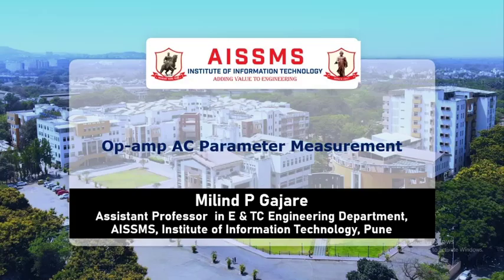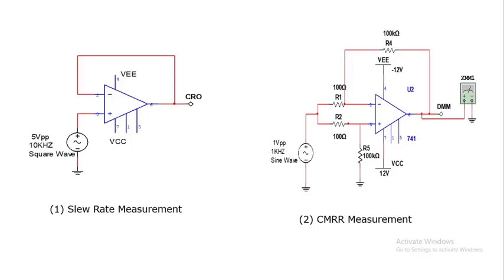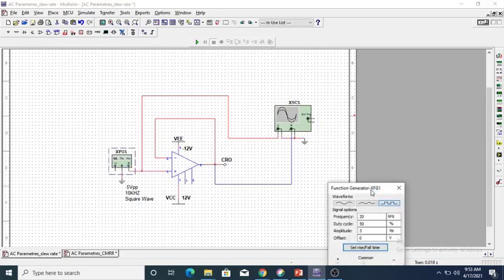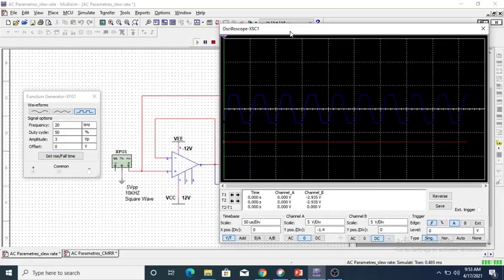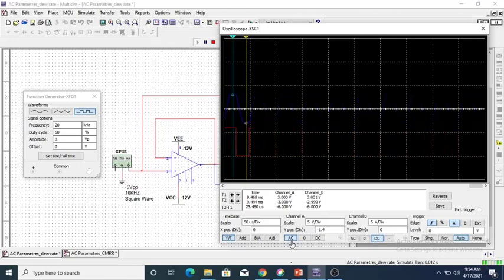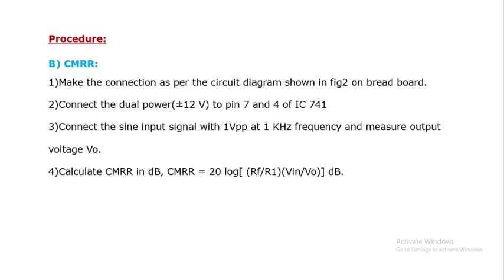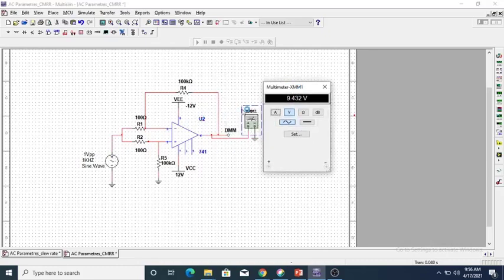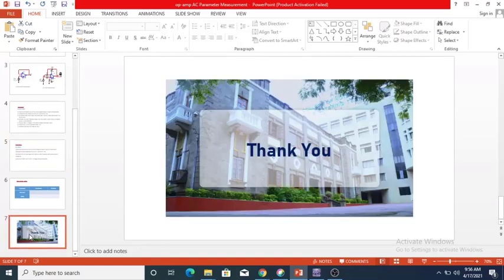Op-amp AC parameters measurement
video   by -Prof.Milind P Gajare
Description- This video demonstrates Op-amp AC Parameter measurement.

Class-SE E&TC